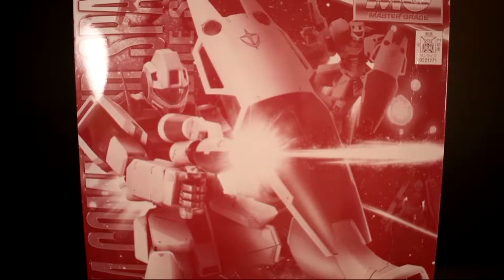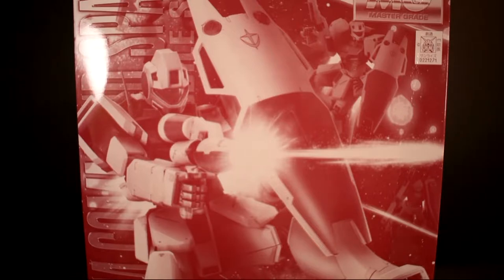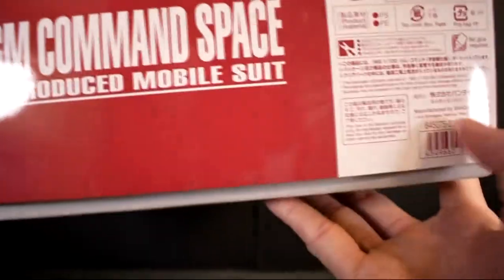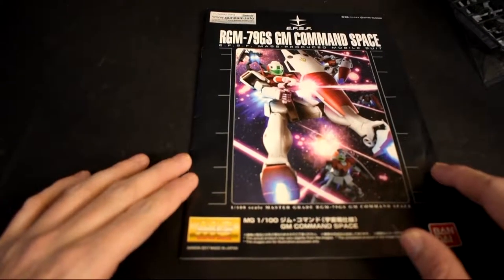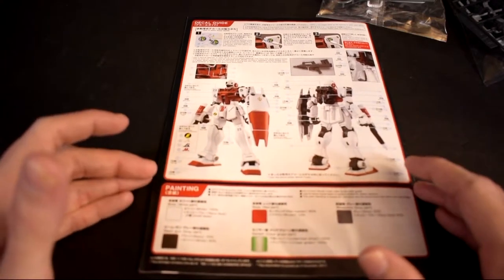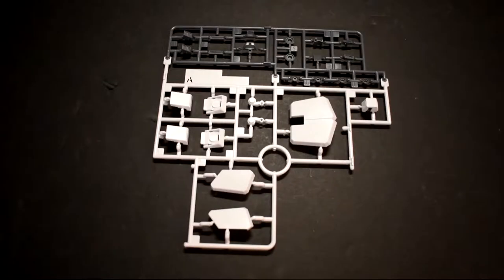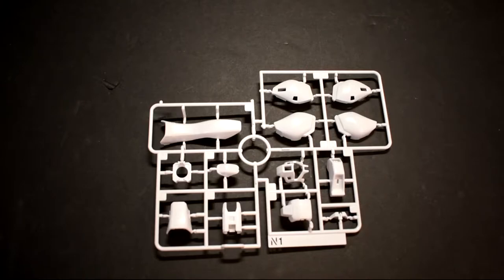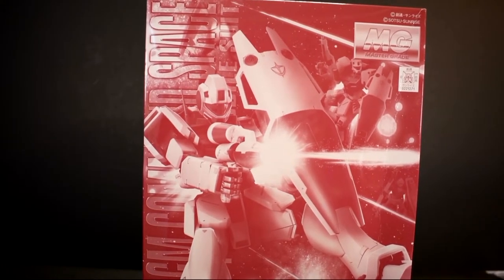UNBOXING MG GM COMMAND SPACE TYPE UNBOXING - 8 VIDEO - 22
HELLO EVERYONE HELLSTING HERE WITH AN UNBOXING OF THE RGM - 79GS GM COMMAND SPACE TYPE FROM GUNDAM 0080 WAR IN A POCKET

HERES WHERE YOU CAN GET AT THE TIME OF VIDEO

FACEBOOK: DONT HAVE A FACEBOOK